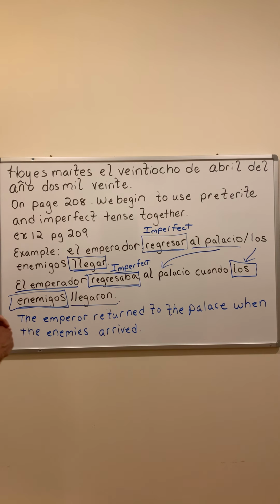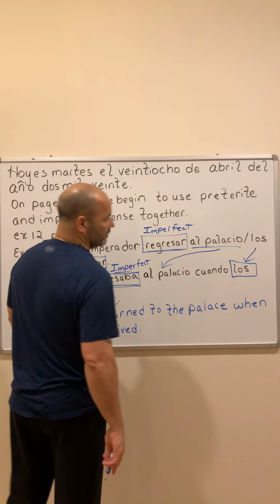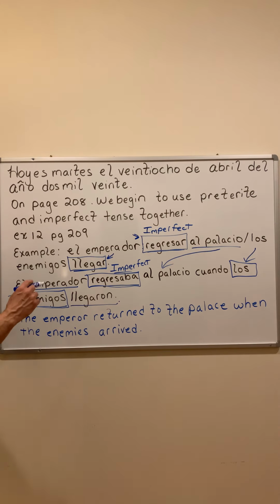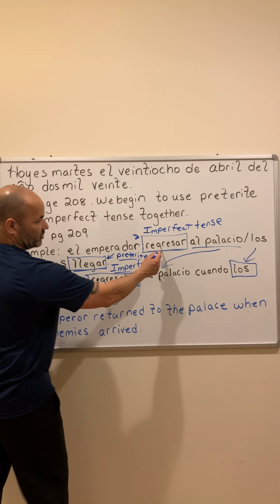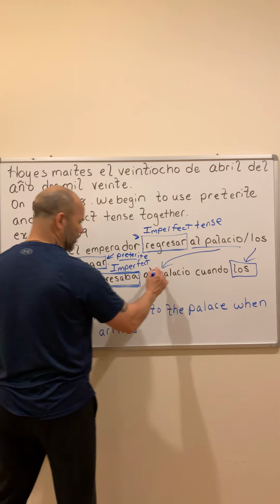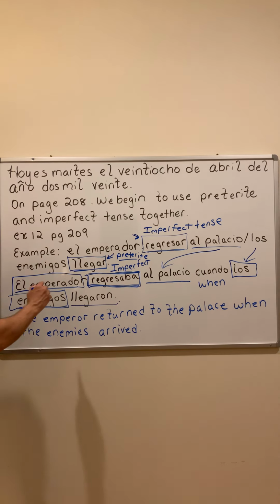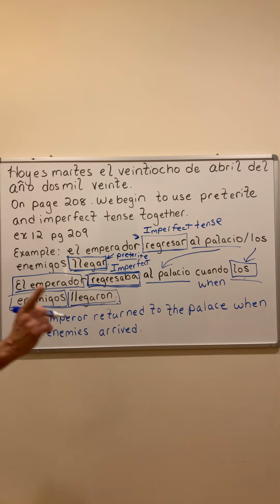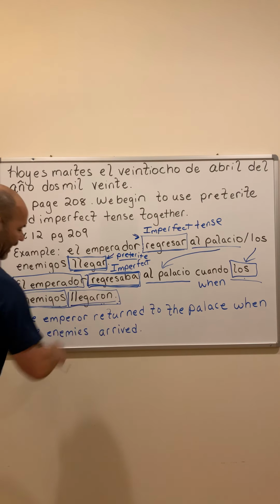Spa 2 page 209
Use of imperfect tense with preterite. Ex 12 pg 209. Avancemos 2